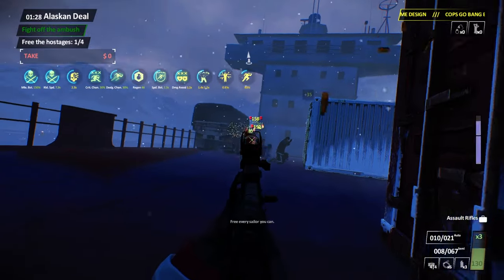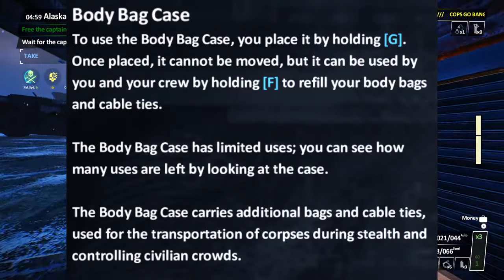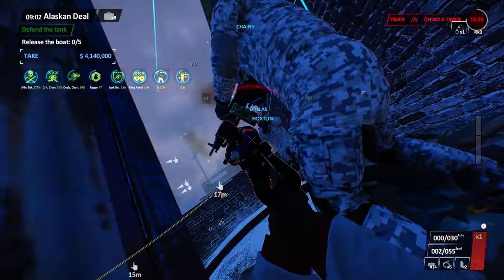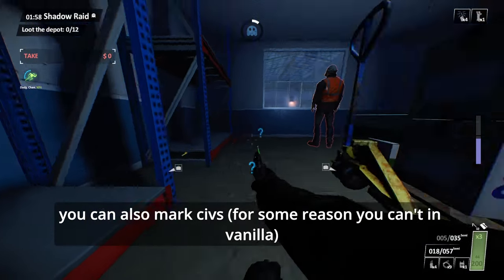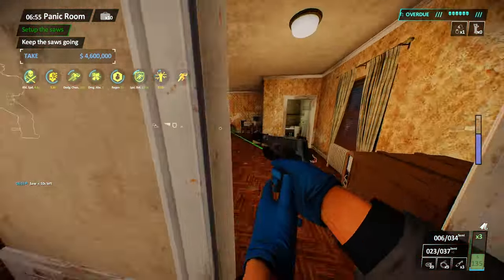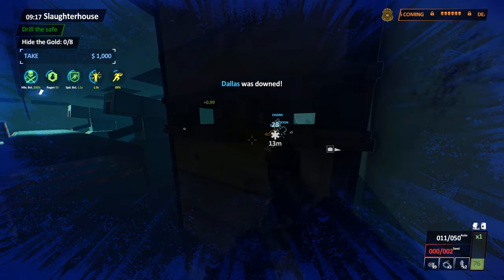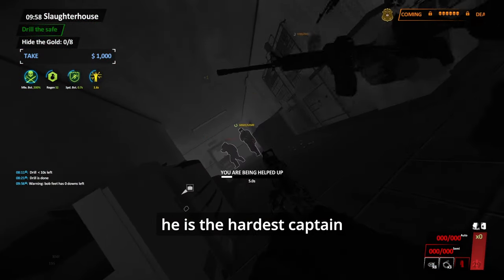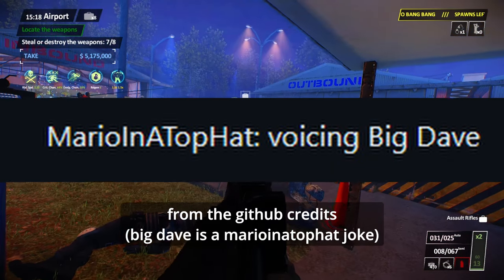PAYDAY 2 IF IT WAS GOOD (THE RESMOD VIDEO)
Finally, I made the video about the thing I talk about in almost every video. Restoration Mod is a complete gameplay overhaul mod for Payday 2 that improves upon almost every aspect, and I find to be way more enjoyable in basically every single way.

please download it

There is so much to go over about why this overhaul mod is so good, you can see the length of the video. There is still a lot not covered in this video, but if you want a summary of most of the changes and why they are so good, then stick around and watch it.

0:00: Intro
0:28: Skills & Inventory
4:28: Deployables
8:05: Armor & Dodge changes
9:40: Perk Decks
11:27: Stealth
12:50: Loud (Enemy changes)
19:40: Captains
24:14: Closing Thoughts